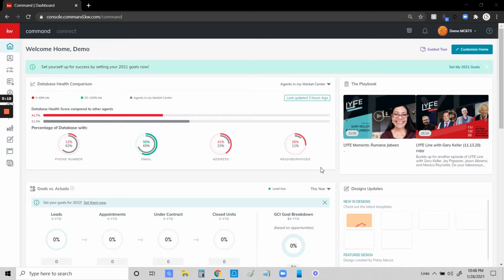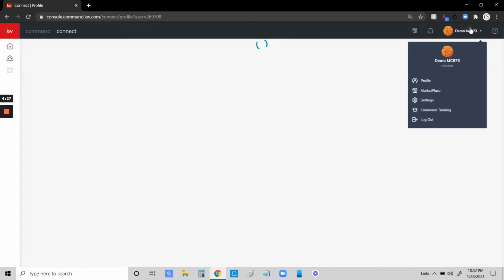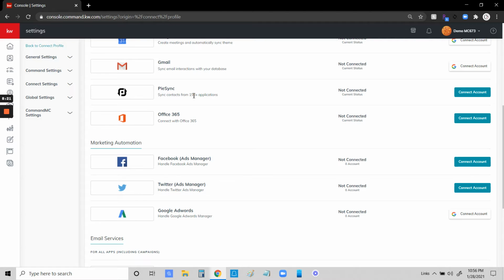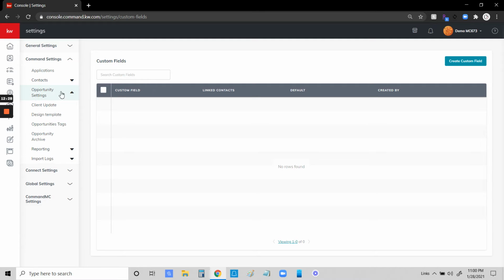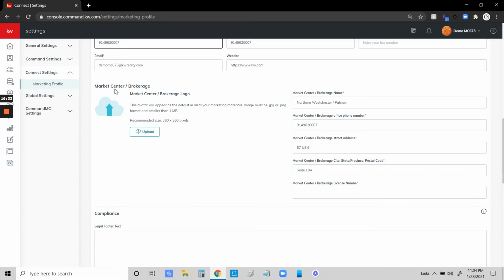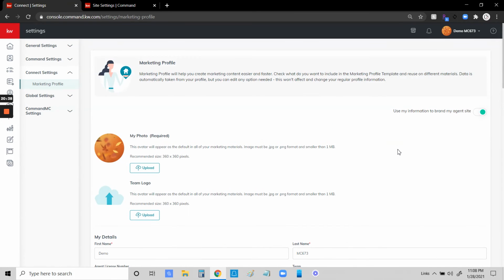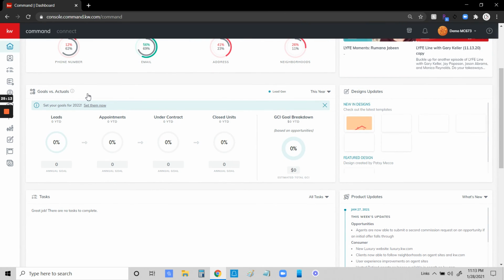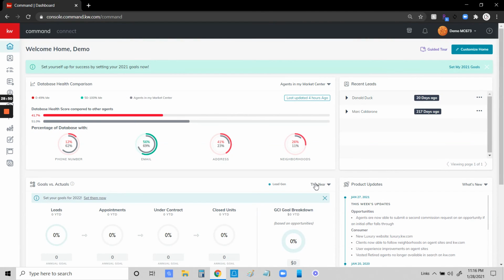Lesson 1 Dashboard Overview | KW Command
Getting familiar with the Keller Williams Command Dashboard